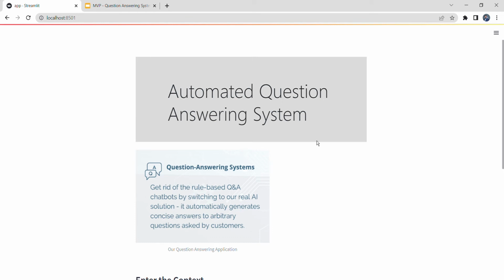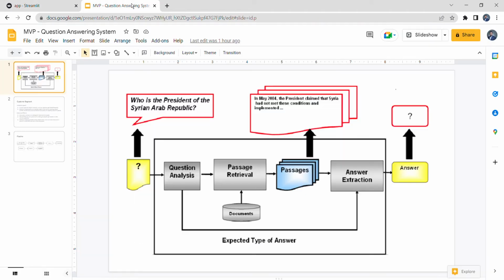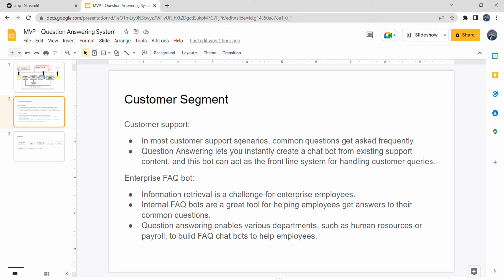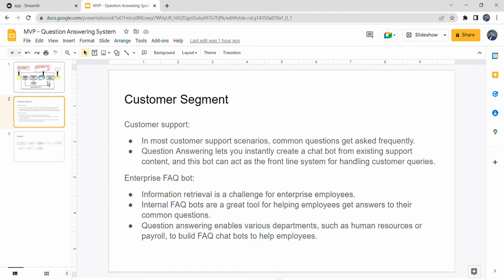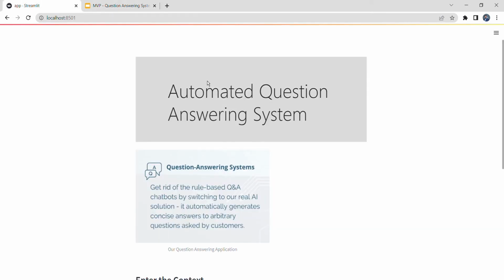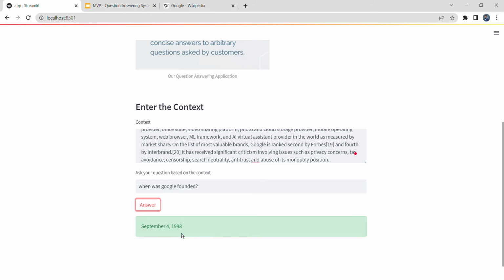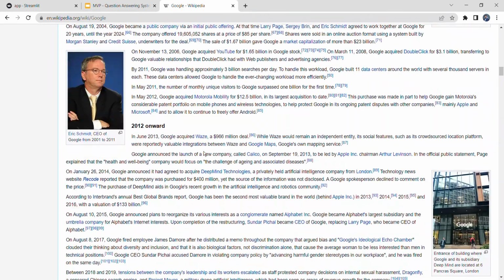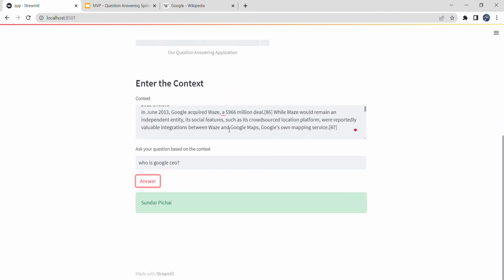AI Product - MVP Version - Automated Question Answering System | Product Management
In this project, we have developed an automated question-answering product (prototype.

Target Customer Segment:
1. Customer support:
- In most customer support scenarios, common questions get asked frequently.
- Question Answering lets you instantly create a chatbot from existing support content, and this bot can act as the front-line system for handling customer queries.

2. Enterprise FAQ bot:
- Information retrieval is a challenge for enterprise employees.
- Internal FAQ bots are an excellent tool for helping employees get answers to their common questions.
-  Question answering enables various departments, such as human resources or payroll, to build FAQ chatbots to help employees.